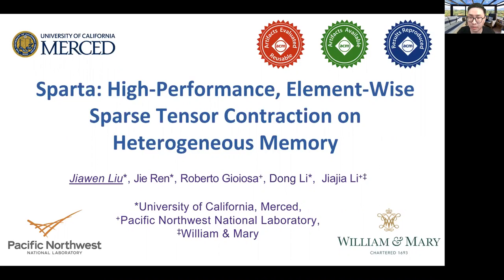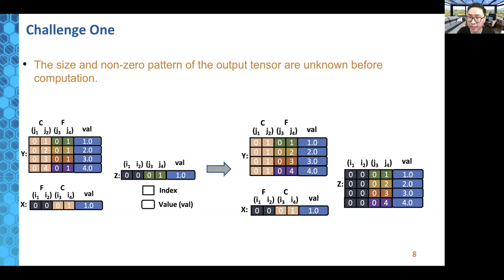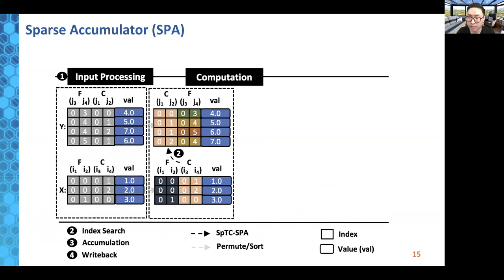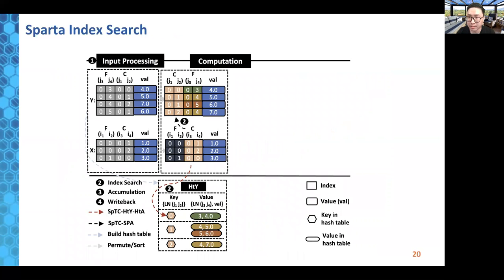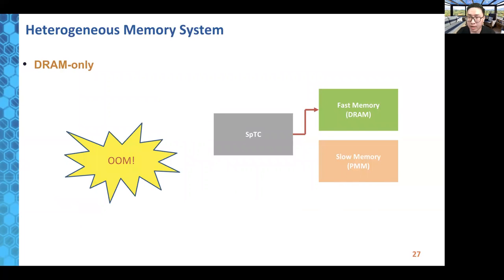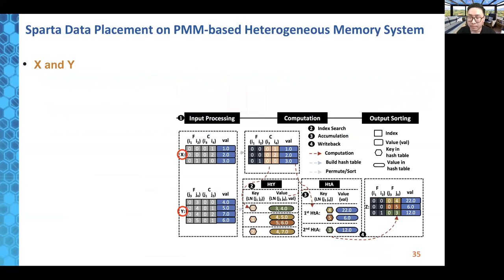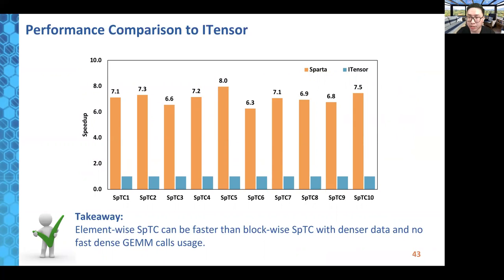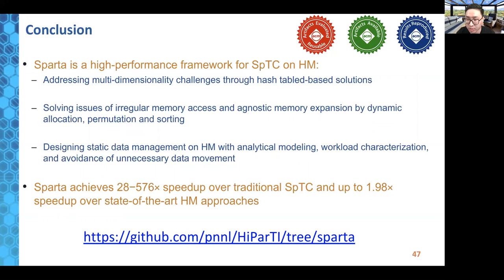Sparta: High-Performance, Element-Wise Sparse Tensor Contraction on Heterogeneous Memory